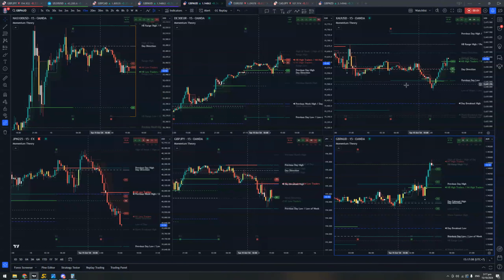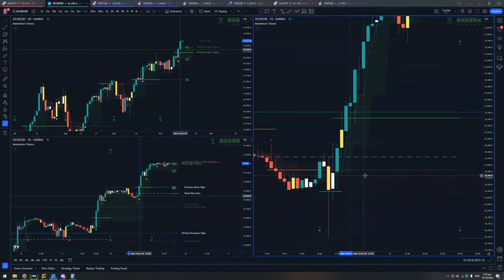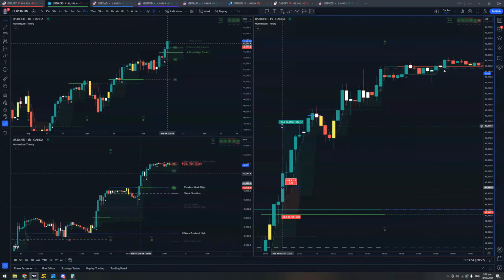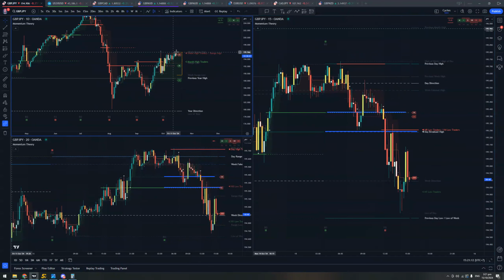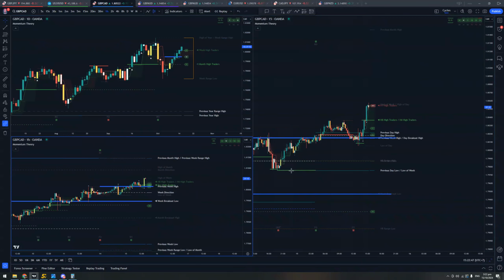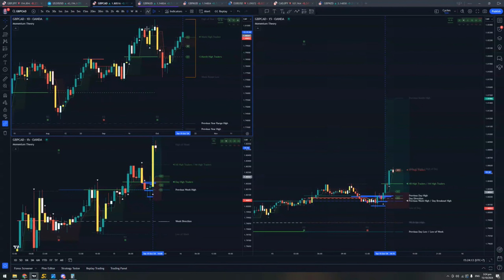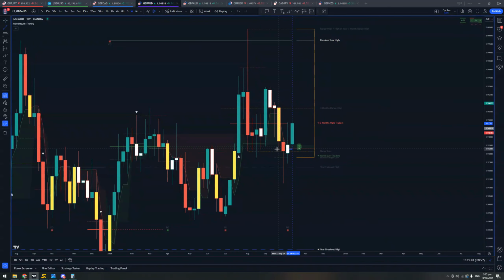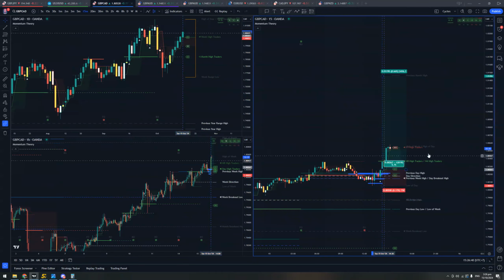New York / London Session Recap - US30, GBPCAD, GBPAUD